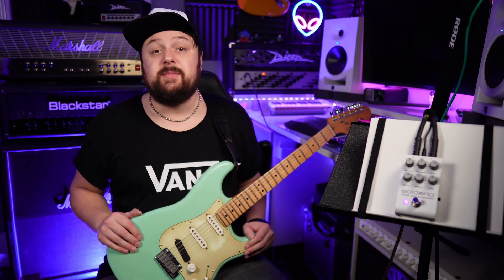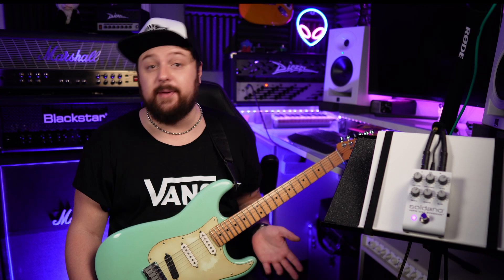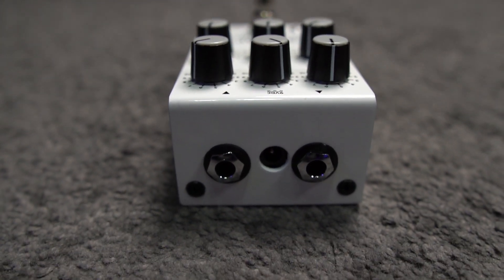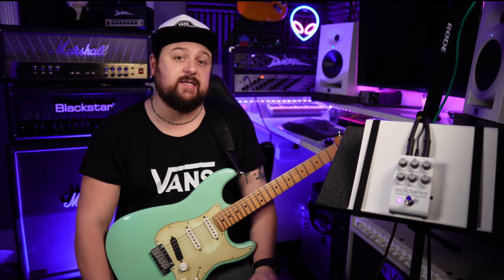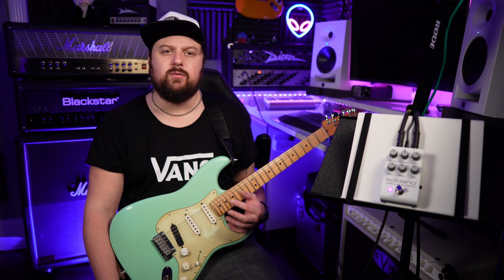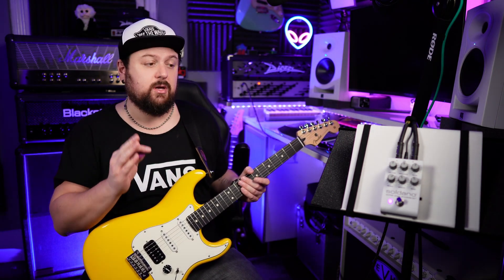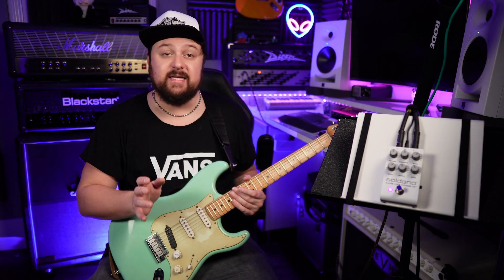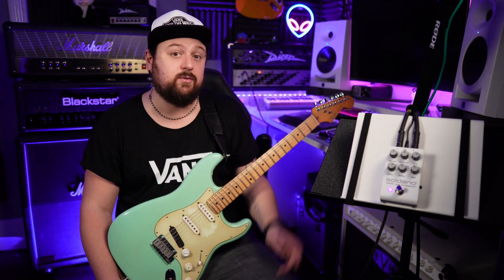Soldano SLO Pedal - Super Lead Overdrive In A Box!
The SLO 100 is one of the most important amps of all time and now finally Boutique Amp Distribution has managed to squeeze it's magic into a stomp box! In this video I demo the sounds using a variety of different guitars as well as show it off in a full mix. Enjoy!

Camera Gear I Use For YouTube Videos -
Main Camera Sony ZVE10
Main Lens Sigma 16mm F1.4
2nd Camera Sony A6400

Audio Gear I Use For YouTube Videos
Sennheiser MKE 600
Rode Wireless Go II
Shure SM57
Shure SM7B
Focusrite 18i8
Kali Audio LP6